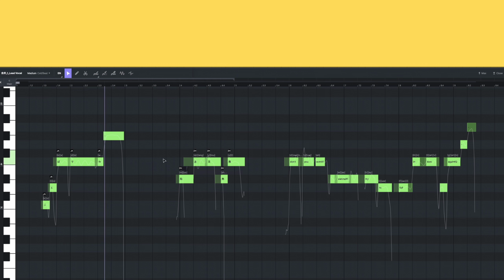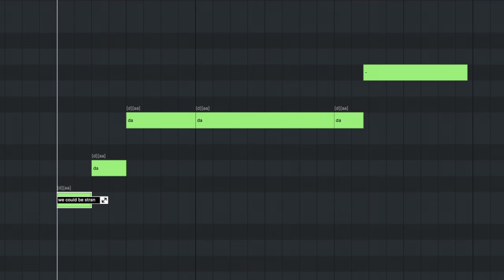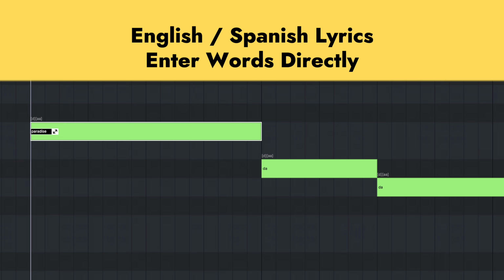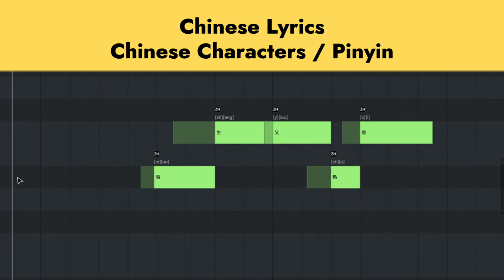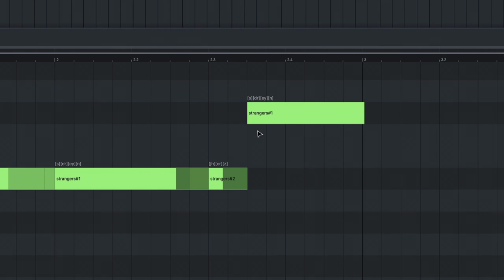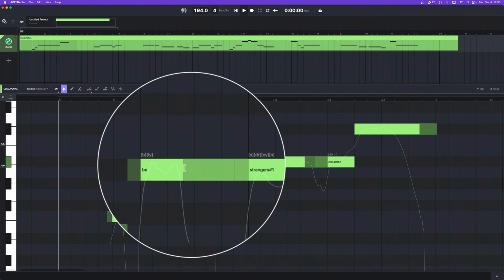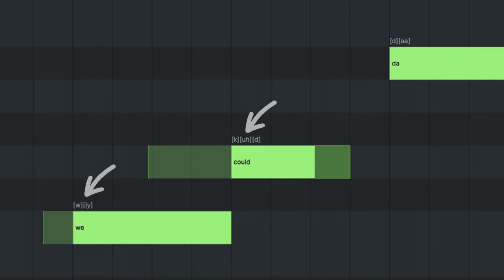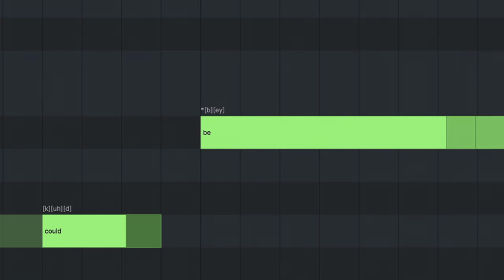ACE Studio Tutorial: How to edit lyrics and phonemes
This tutorial is going to show you how to edit lyrics and phonemes in ACE Studio.

00:00 intro
00:16 what is a phoneme
00:35 edit lyrics in ACE Studio
01:56 edit consonants
02:17 edit phonemes

ACE Studio is an AI vocal synth software that utilizes advanced artificial intelligence technology to assist you in creating AI vocals for music production. The software features a variety of AI vocalists with different styles, including pop AI, rock AI, R&B AI, Bel Canto AI, folk AI, childish AI, and more. Additionally, you can use AI vocals in your DAW through VST plugins.

Follow ACE Studio's YouTube account to stay updated with more ACE Studio tutorial content.